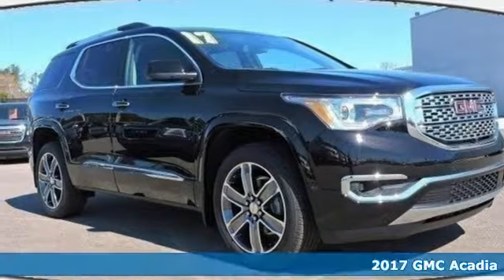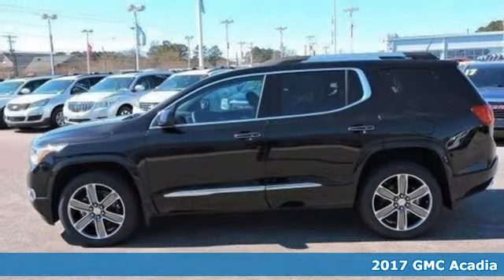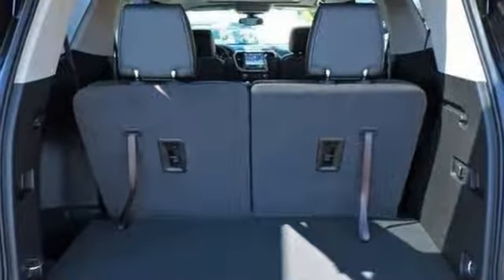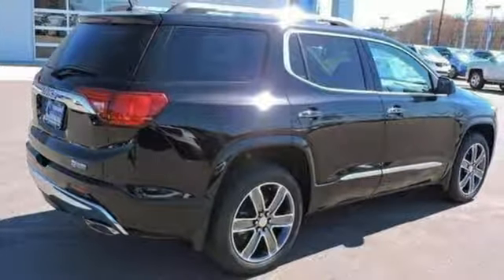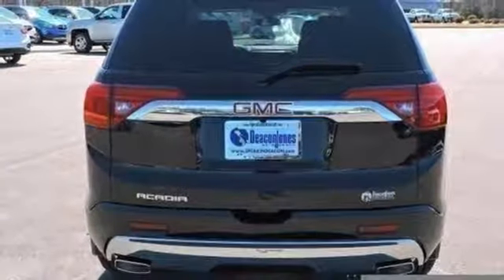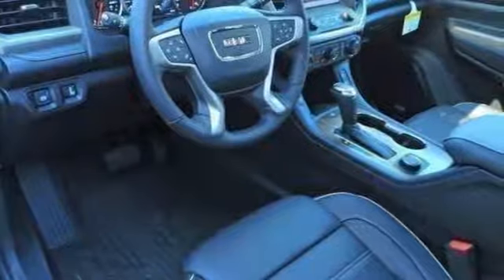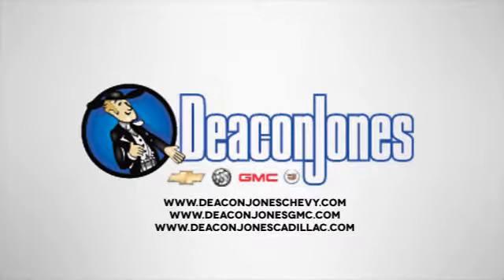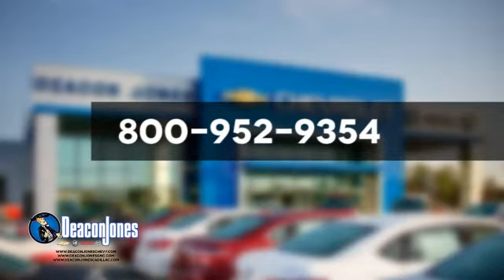2017 GMC Acadia Smithfield NC Selma, NC #370407 - SOLD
Year: 2017
Make: GMC
Model: Acadia
Trim: FWD 4dr Denali
Engine: 3.6L V6 Cylinder Engine
Transmission: AUTOMATIC
Color: EBONY TWILIGHT METALLIC
Interior: JET BLACK
Stock #: 370407
VIN: 1GKKNPLSXHZ256867
Third Row Seat, Heated Seats, Nav System, Moonroof, Aluminum Wheels, Rear Air, Heated Rear Seat, Quad Bucket Seats. FUEL EFFICIENT 25 MPG Hwy/18 MPG City! EBONY TWILIGHT METALLIC exterior and JET BLACK interior, Denali trim CLICK ME! KEY FEATURES INCLUDE: Third Row Seat, Quad Bucket Seats, Power Liftgate, Rear Air, Heated Driver Seat, Heated Rear Seat, Cooled Driver Seat, Premium Sound System, Onboard Communications System, Trailer Hitch, Aluminum Wheels, Remote Engine Start, Dual Zone A/C, Heated Seats, Heated/Cooled Seats. Privacy Glass, Remote Trunk Release, Keyless Entry, Child Safety Locks, Steering Wheel Controls. OPTION PACKAGES: SUNROOF, DUAL SKYSCAPE 2-PANEL POWER with tilt-sliding front and fixed rear with sunscreen, TECHNOLOGY PACKAGE includes (UVH) Surround Vision System, (KSG) adaptive cruise control and (UGN) Forward Automatic Braking, EBONY TWILIGHT METALLIC, LPO, PROTECTION PACKAGE includes (VAV) first and second row all-weather floor mats, LPO, (VKN) third row all-weather floor mats and (VQK) front and rear splash guards, LPO. DENALI PREFERRED EQUIPMENT GROUP Includes Standard Equipment, TRANSMISSION, 6-SPEED AUTOMATIC (STD), AUDIO SYSTEM, 8 DIAGONAL COLOR TOUCH SCREEN NAVIGATION WITH INTELLILINK, AM/FM/SIRIUSXM USB ports, auxiliary jack, Bluetooth streaming audio for music and most phones, advanced phone integration featuring Apple CarPlay, Android Auto and voice-activated technology for radio and phone (STD), ENGINE, 3.6L V6, SIDI, DOHC with Variable Valve Timing (VVT) (310 hp [231.1 kW] @ 6600 rpm, 271 lb-ft of torque @ 5000 rpm [365.9 N-m]) (STD). WHY BUY FROM US: Choose from thousands of preowned vehicles at Deacon Jones. Deacon Jones opened his first used car lot in 1974 in Princeton Horsepower calculations based on trim engine configuration. Fuel economy calculations based on original manufacturer data for trim engine configuration. Please confirm the accuracy of the included equipment by calling us prior to purchase.

Address:
1115 North Bright Leaf Blvd